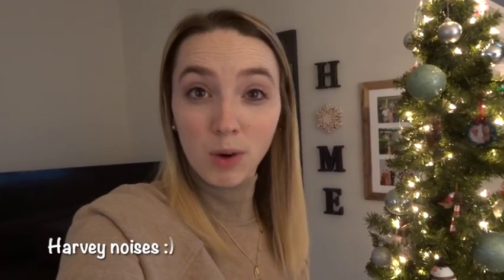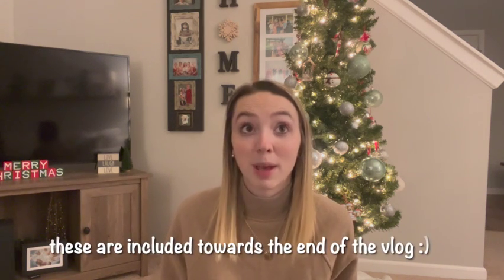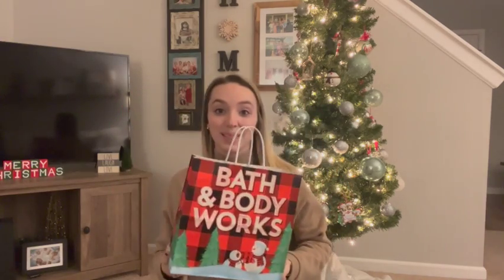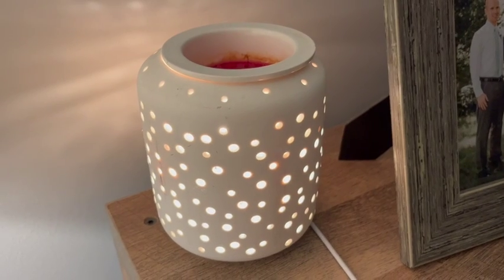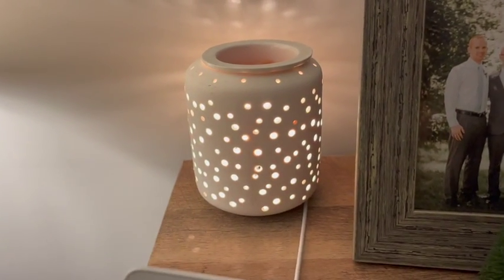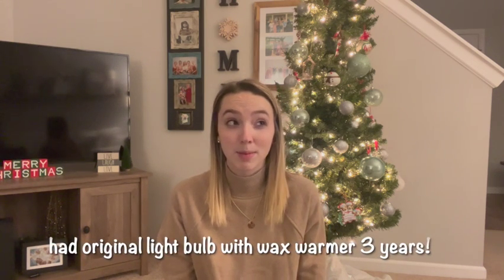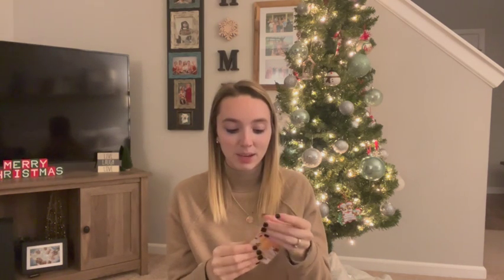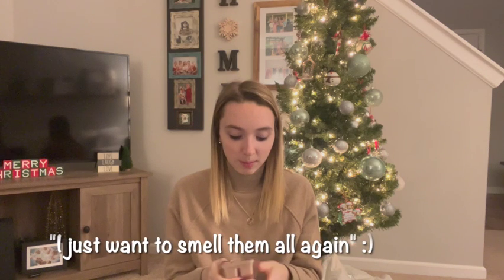Best HOLIDAY CANDLE Scents! | Vlogmas Day 9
Hello friends :) This video is about candles and wax melt scents because I LOVE them! There are SO MANY holiday scents out there to choose from! I take you on a trip with me to Bath & Body Works to get a couple 3-wick candles and give you some of my favorite scents :)

Additionally, I share some of my favorite holiday wax melt scents for my wax warmer. If you don’t have a wax warmer, you should get one – HIGHLY recommend! I use mine all. the. time. Plus, the wax melts are MUCH cheaper than candles (only like $2-$3!) :)

Are you interested in purchasing a wax warmer? You can buy one at Target - they have A LOT of choices (and reasonably priced too)!

0:00 Introduction
0:44 Harvey cuteness :)
1:14 Bath & Body Works Trip
2:26 Candles Intro
3:23 Candle 1 - JOY Sugared Snickerdoodle
4:56 Candle 2 - Frosted Cranberry
6:24 Wax Warmer Intro
7:49 Wax Melt 1 - Coffee
8:10 Wax Melt 2 - Red Hot Cinnamon
8:39 Wax Melt 3 - Cinnamon Bun
8:52 Wax Melt 4 - Sugared Pecans
9:08 Wax Melt 5 - Holiday Cookies
9:23 Wax Melt 6 - Farmhouse Cider
9:56 Wrap Up + Additional Scents Liked (Blueberry Sugar, Warmth, Cinnamon Spiced Vanilla, Champagne Toast, and The Perfect Christmas)
10:51 Conclusion
11:10 Bloopers